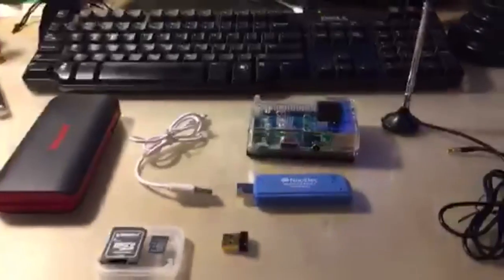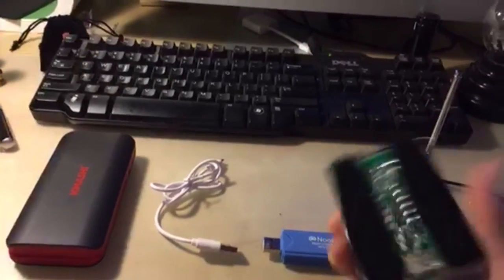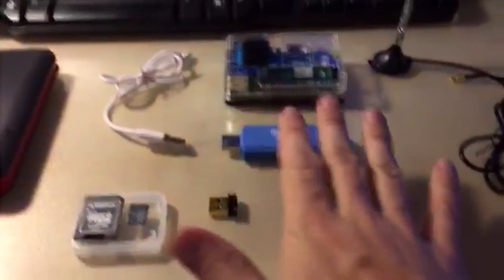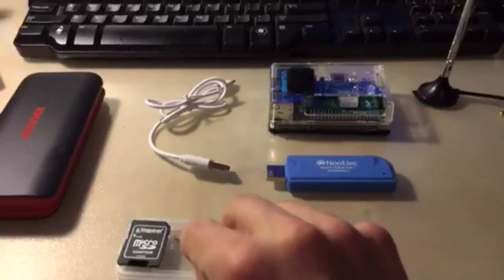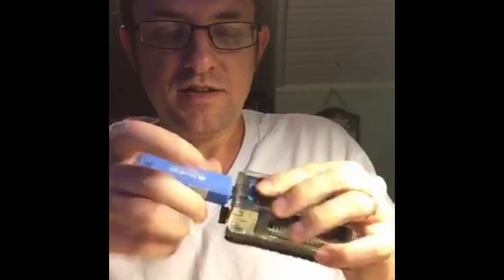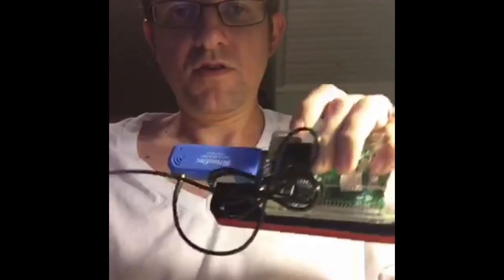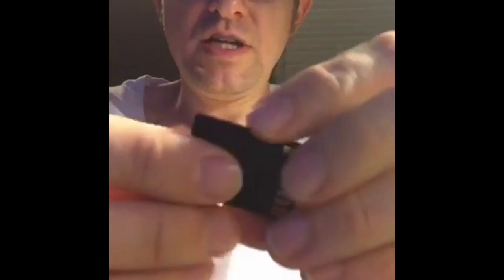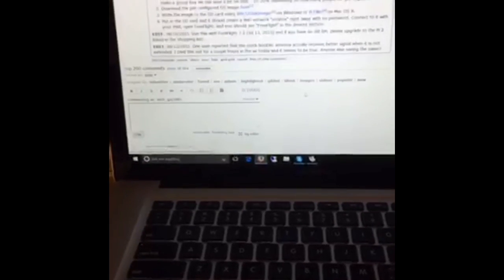Homemade ADS-B Stratux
Several people were having issues putting together the Stratux units together from the Amazon kits so I did a quick video showing them the basics.